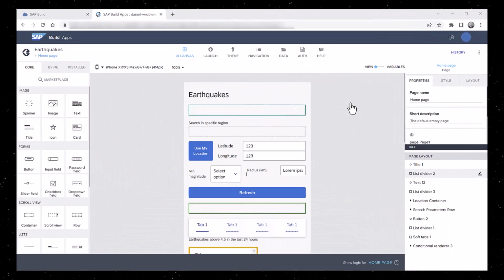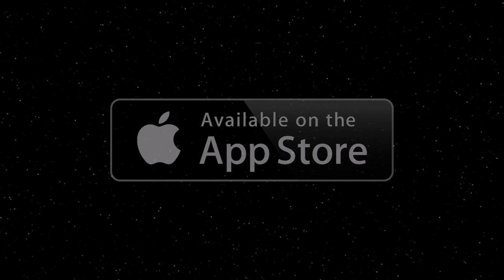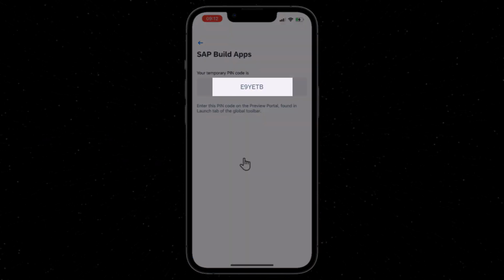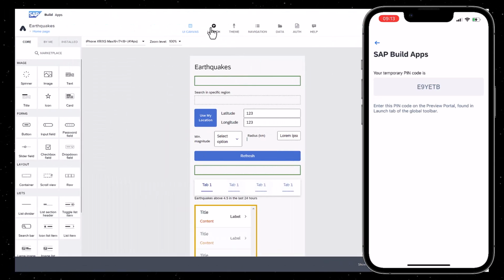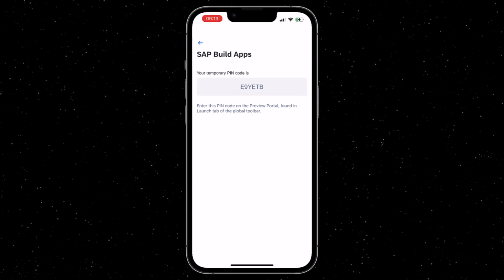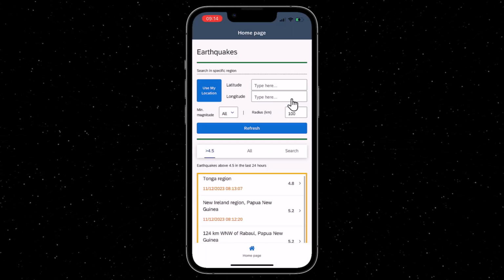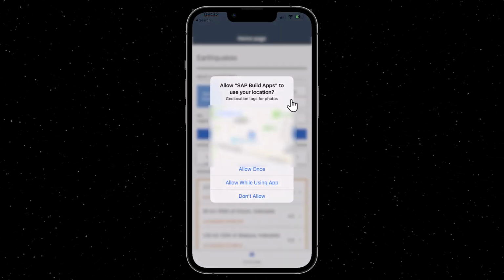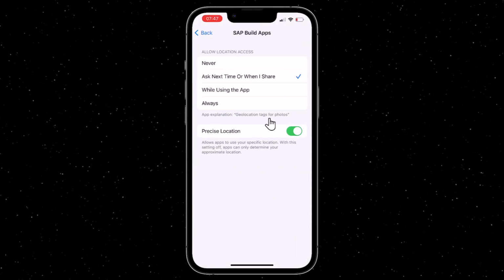SAP Build: Use the SAP Build Apps Preview App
Install the SAP Build Apps Preview App so you can run your SAP Build Apps projects as a native app on a mobile device (iOS or Android), now with SAP BTP authentication.

Some of what you will learn:
- How to install the app
- How to run apps natively
- How to return to the list of apps
- How to login and log out of your SAP Build Apps tenant
- How to manage location services

To connect with others interested in SAP Build, join the SAP Builders group